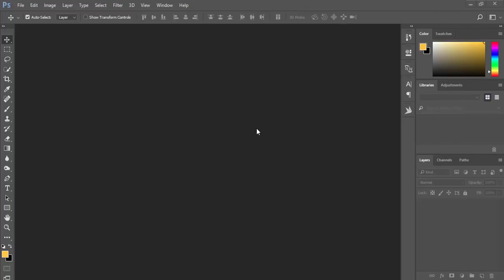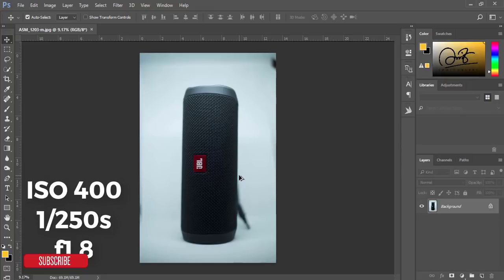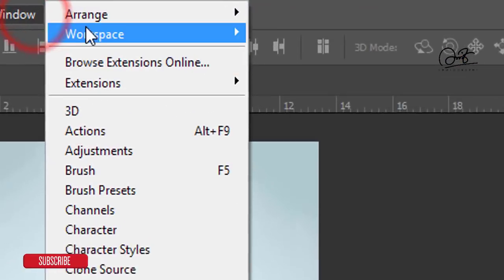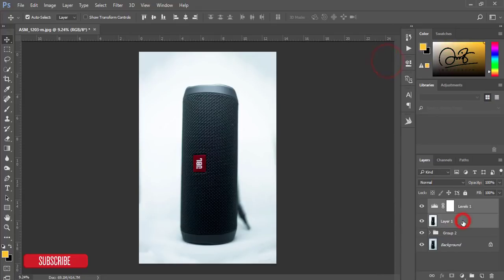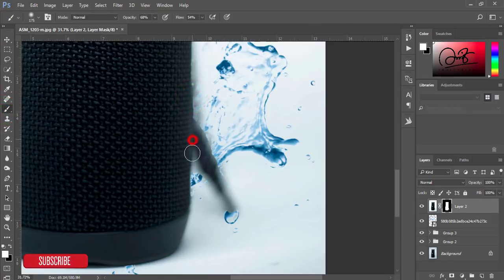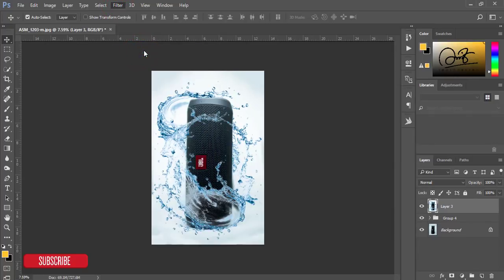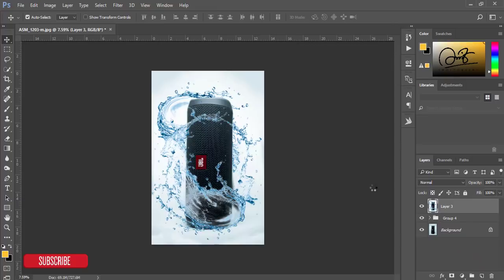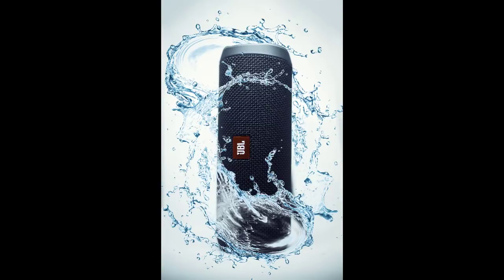Edit your Product Photography in Creative Way - Photoshop tutorial